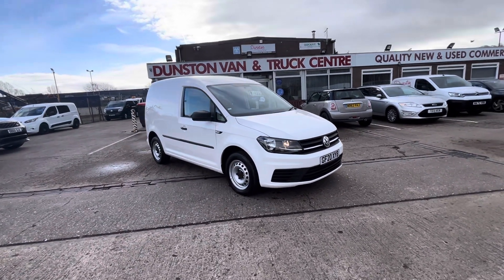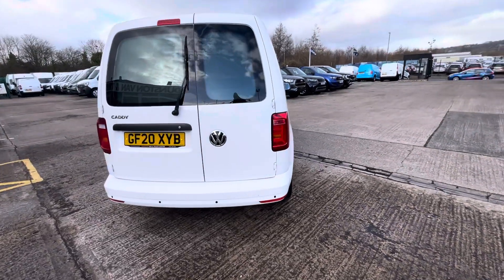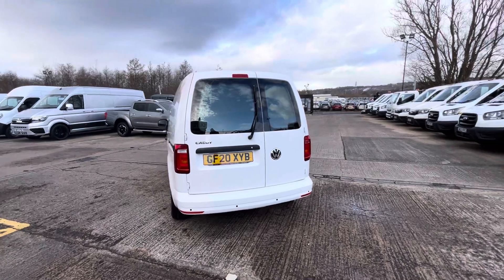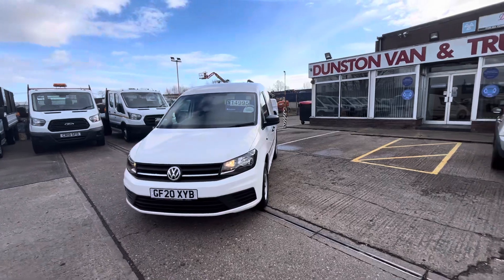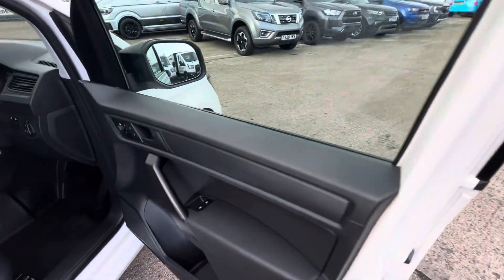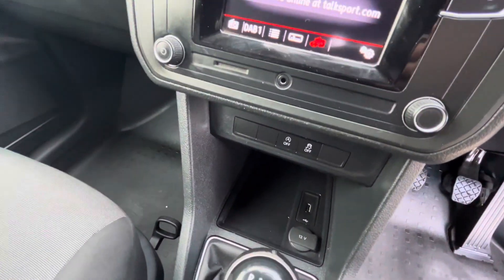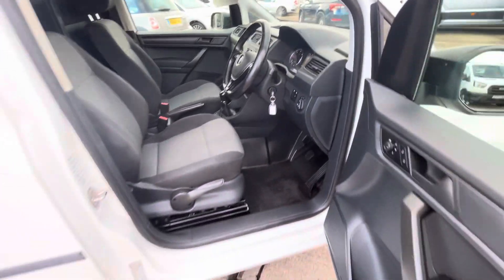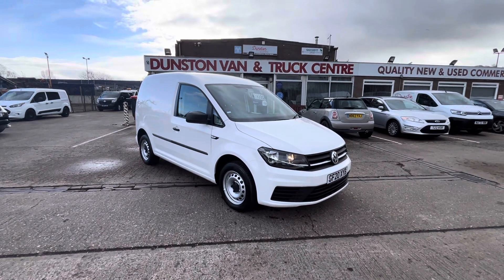2020 Volkswagen Caddy C20 Startline 20Tdi 102ps Euro6